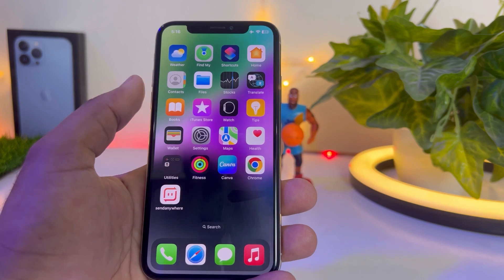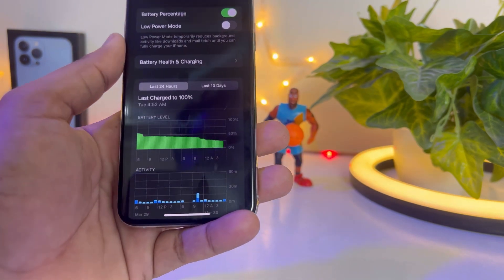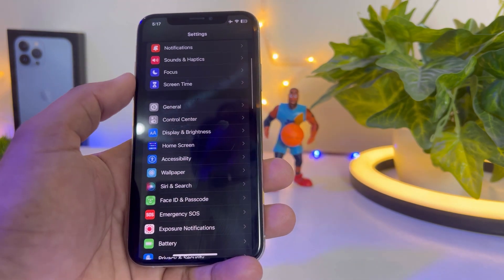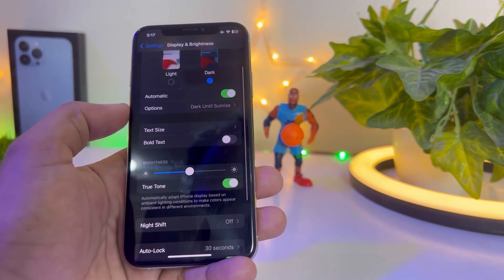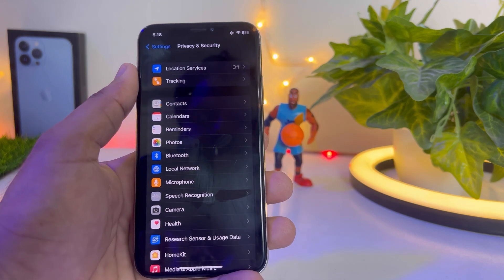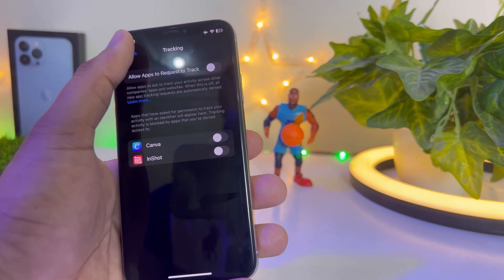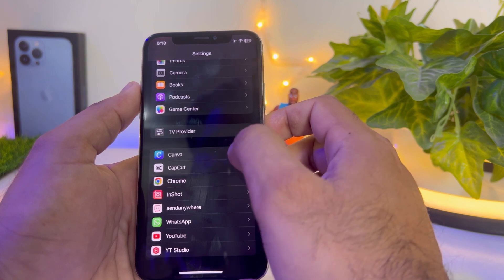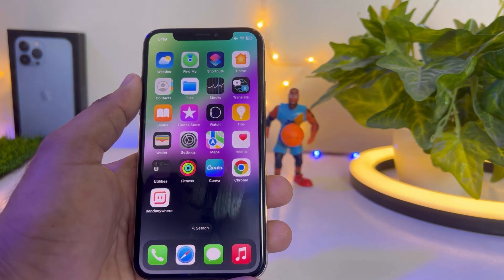How To Fix iOS 16.5 Update Battery Draining On iPhone !! iOS 16.5 Battery Draining Fast Issue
How To Fix iOS 16.5 Update Battery very Draining On iPhone !! iOS 16.5 Battery Draining Fast Issue

In this video, I am going to show you how to fix iOS 16.5 battery draining very fast after update. After watching this video you can easily fix your iPhone battery running very fast issue. Hope this video is helpful for you if the video is helpful for you.